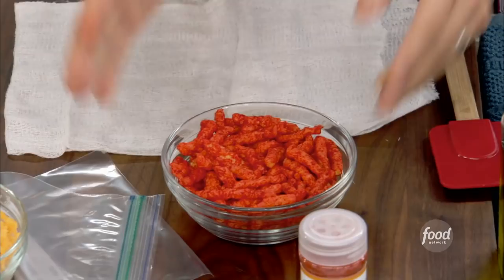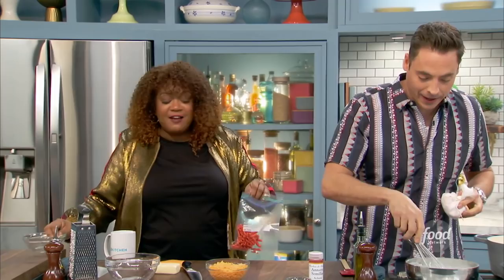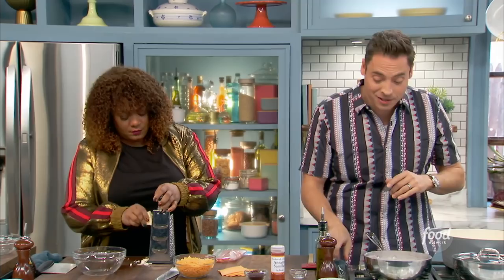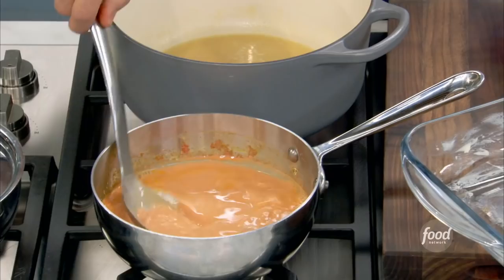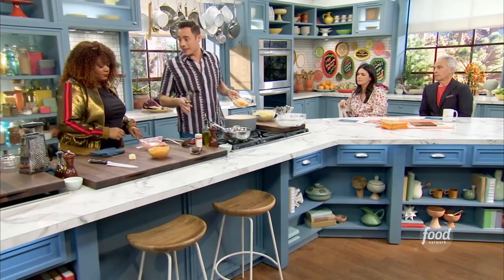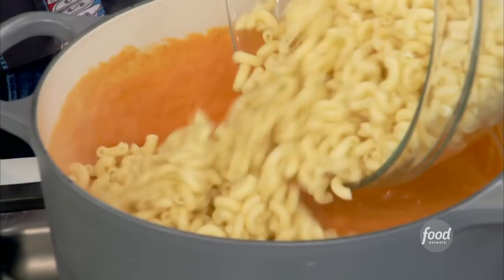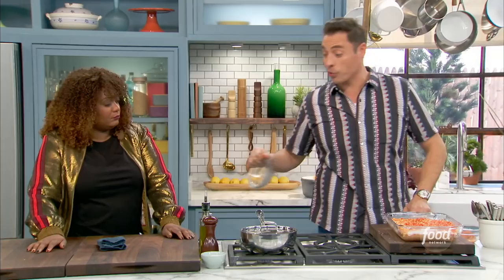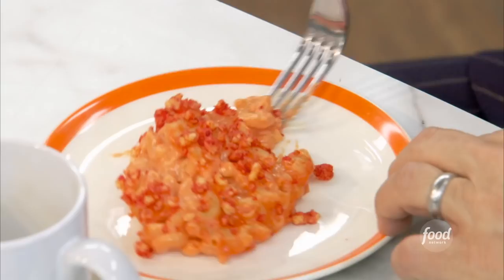Hot Cheese Crunchy Mac & Cheese with Jeff Mauro | The Kitchen | Food Network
Jeff's creamy mac is topped with your favorite crunchy, cheesy snack!

Hot Cheese Crunchy Mac & Cheese
RECIPE COURTESY OF JEFF MAURO
Level: Easy
Total: 1 hr 15 min
Active: 40 min
Yield: 8 servings

Ingredients

1/4 cup (4 tablespoons) unsalted butter, plus more for the baking dish
1 pound elbow macaroni
1 teaspoon kosher salt, plus more for the pasta water
3 cups milk
1 tablespoon ground annatto
2 cups flaming hot crunchy cheese snacks, preferably Cheetos
1/4 cup all-purpose flour
8 ounces Cheddar, shredded
4 ounces unprocessed American cheese slices, cut into strips
4 ounces fontina cheese, shredded

Directions

Special equipment: cheesecloth; kitchen twine

Preheat the oven to 350 degrees F. Butter a 9-by-13-inch baking dish and set aside.

Cook the pasta in boiling salted water until very al dente, about 3 minutes less than the box instructions (it will finish in the oven). Drain and set aside.

Add the milk and annatto to a 3-quart saucepan over medium-low heat and bring to a low simmer. Place 1 cup cheese snacks in the center of a double-layered square of cheesecloth. Gather the sides together to form a pouch and secure with kitchen twine. Put the pouch in the warm milk and steep for 5 minutes. Turn off the heat, then remove the pouch and discard.

Add the butter to a 6-quart Dutch oven and let melt, then add the flour to make a roux. Whisk until smooth, then cook until blonde in color, 2 to 3 minutes. Whisking vigorously, slowly add the milk mixture. Bring to a simmer, whisking constantly, then cook, whisking occasionally, about 2 minutes more. Add the cheeses and season with salt and pepper. Mix in the pasta until fully coated. Transfer the mac and cheese to the buttered baking dish.

Crush the remaining cup cheese snacks in a resealable bag using a rolling pin. Top the mac and cheese in an even layer with the crumbled hot cheese snacks and bake until bubbly and gooey, 15 to 20 minutes. Serve warm.